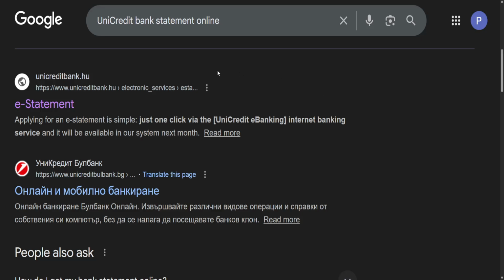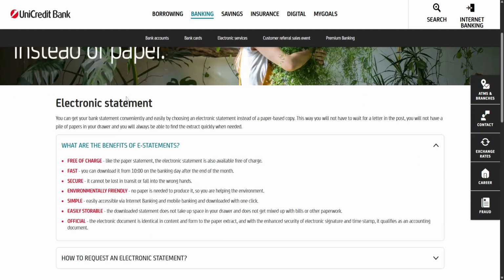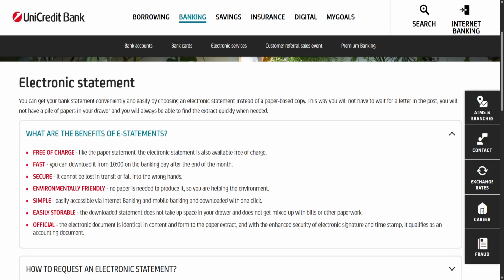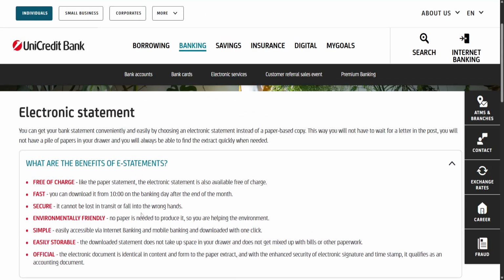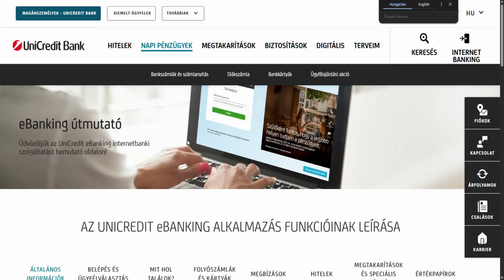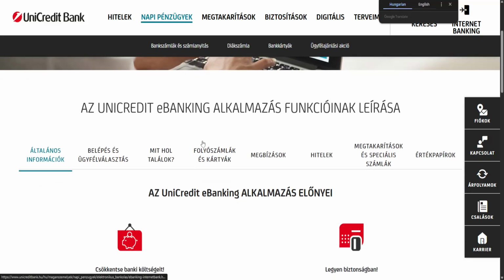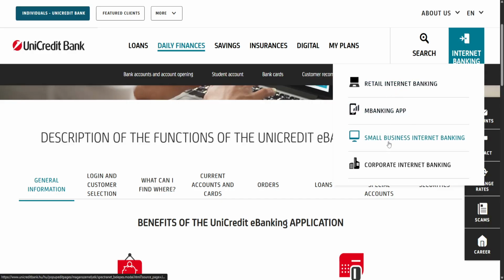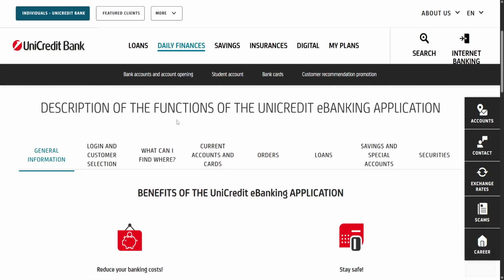How To Get Unicredit Bank Statement Online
In this video I show you how to get Unicredit bank statement online. If you want to learn how to find your Unicredit bank statement online then this is the tutorial for you.